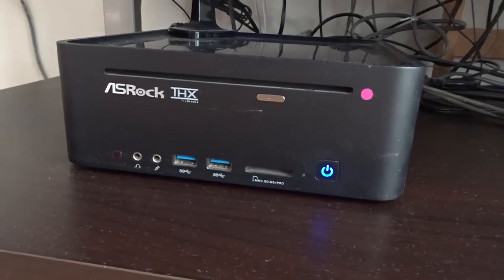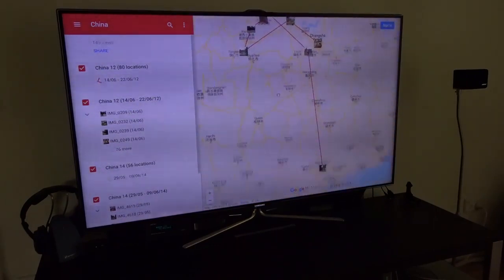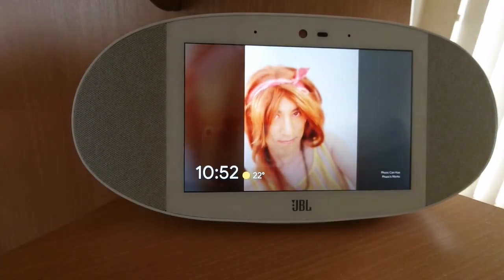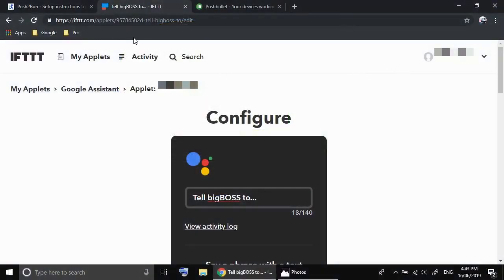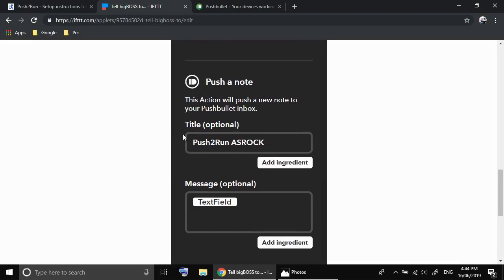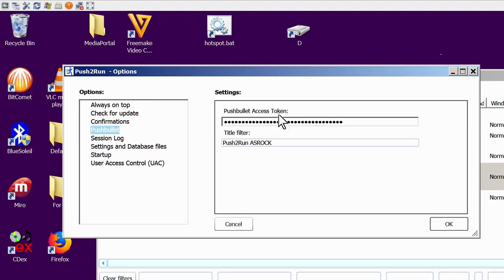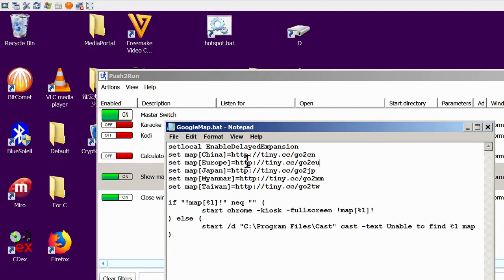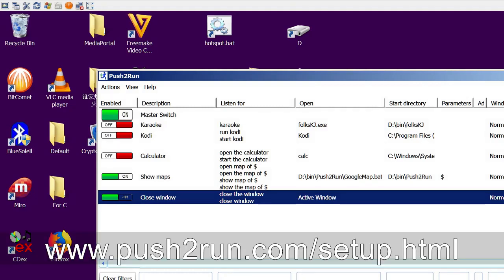How to tell Google Assistant to launch Programs on PC